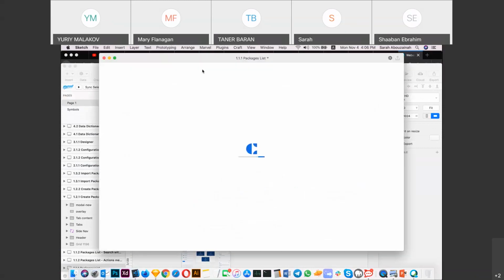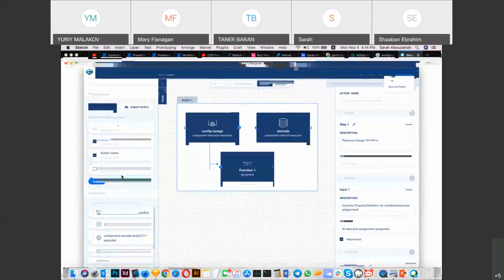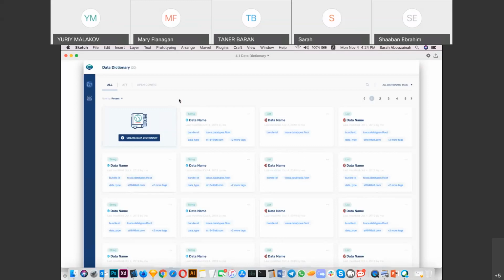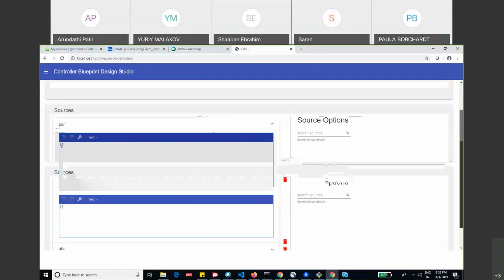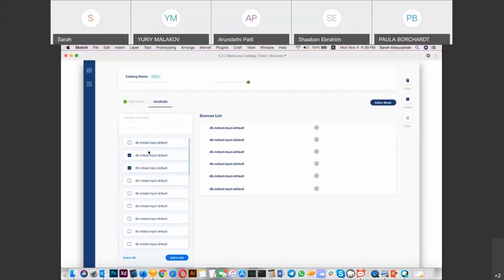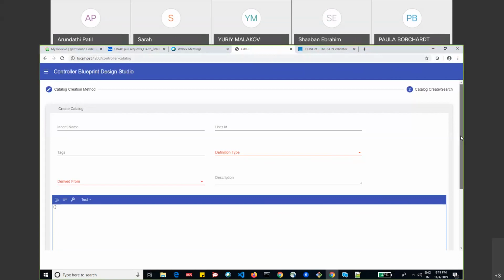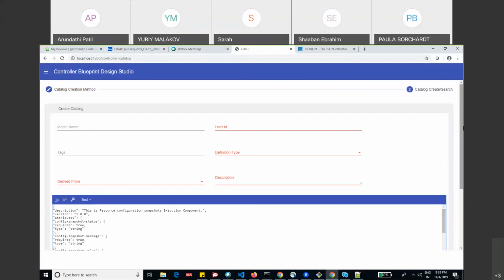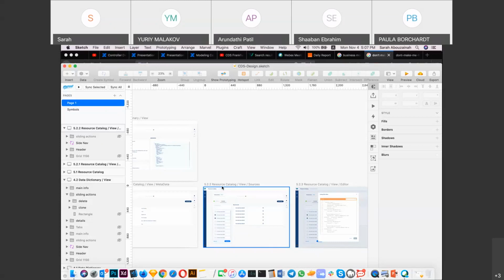CDS UI Session with Sarah Nov 04, 2019